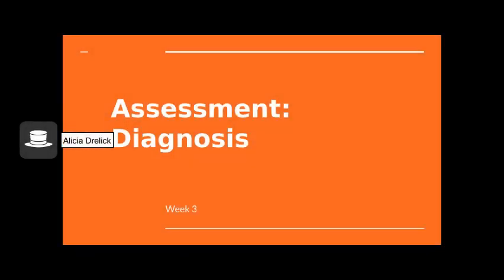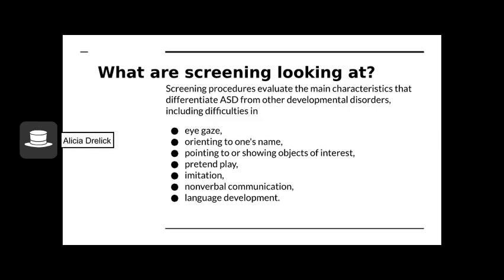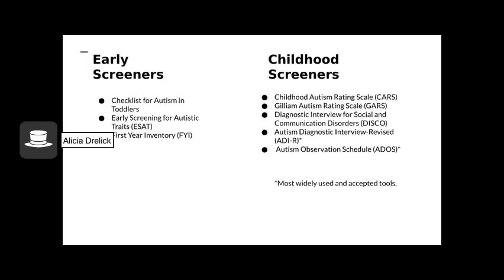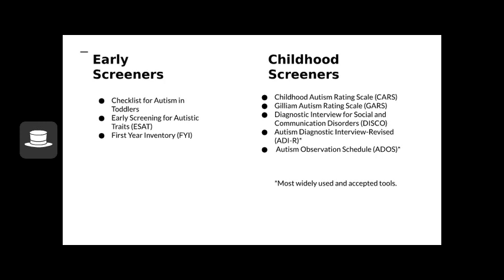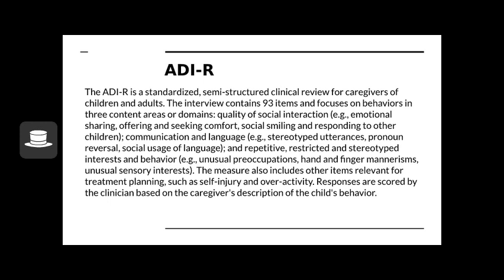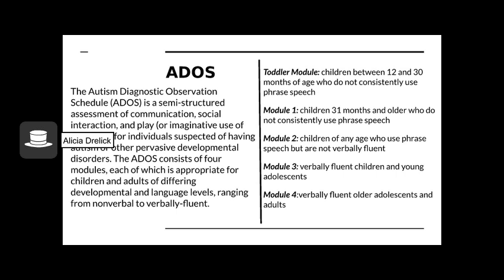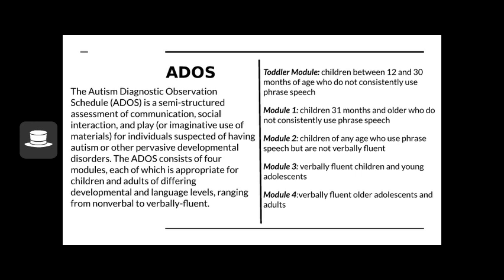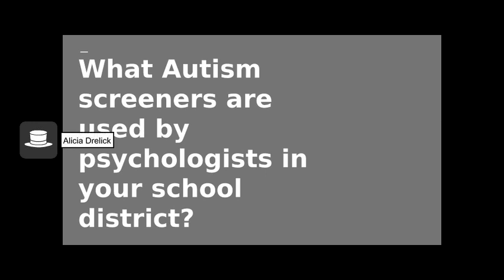Week 3: Assessment Diagnosis (EDA530)